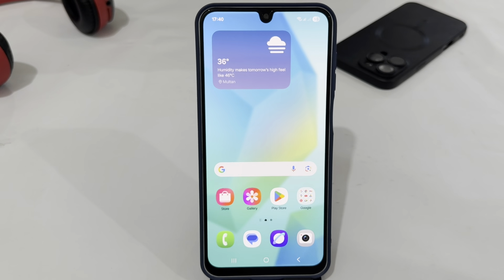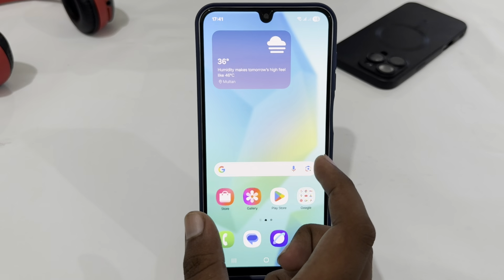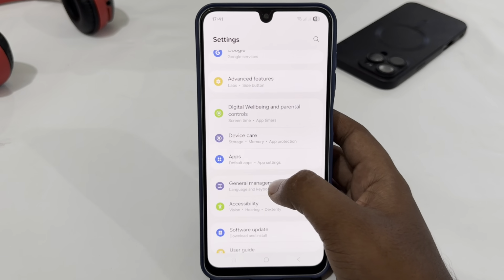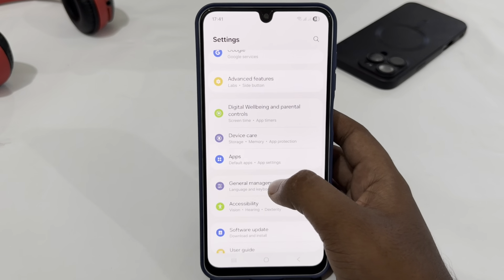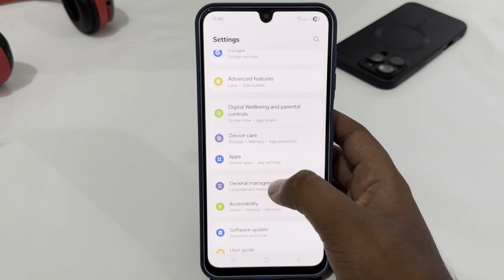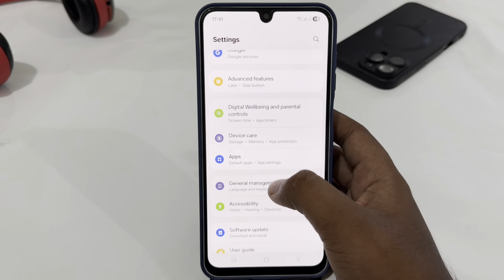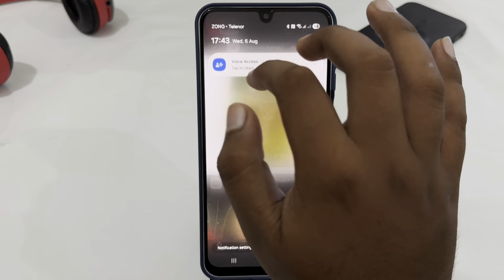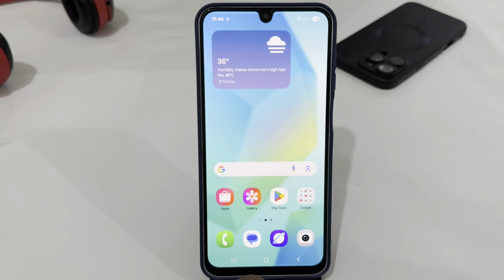Master Voice Control! How to Set Up Google Assistant & Bixby on Samsung A36/A56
📝 Description:
Take full control of your Samsung Galaxy A36 or A56 with voice commands! This step-by-step tutorial covers both Google Assistant ("Hey Google") and Samsung Bixby setup for ultimate hands-free convenience.

🔹 What You'll Learn:
✅ Google Assistant setup (with "Hey Google")
✅ Bixby voice activation
✅ Setting default assistant
✅ Voice training for better accuracy
✅ Pro tips for best performance

📱 Google Assistant Setup:

Open Google app → Tap your profile → Settings

Select "Google Assistant" → "Hey Google & Voice Match"

Enable "Hey Google" → Complete voice training

Set as default in Settings  Apps  Default Apps

🌟 Bixby Setup:

Press & hold Side Key → Complete initial setup

Go to Bixby settings → Enable "Hi, Bixby"

Train voice model for better recognition

⚙️ Default Assistant Setting:
Settings  Apps  Default Apps  Digital Assistant

💡 Pro Tips:
• Record voice model in a quiet environment
• Use clear, natural speech during training
• Enable "Unlock with Voice Match" for secure access

⏱️ Video Chapters:

Would you like me to add specific troubleshooting scenarios or comparison between Google Assistant and Bixby features? 😊